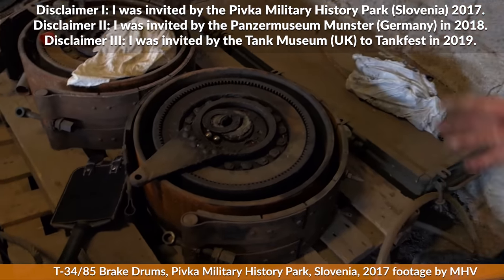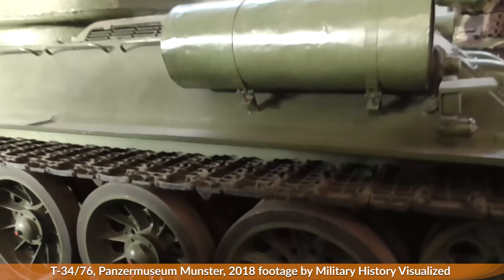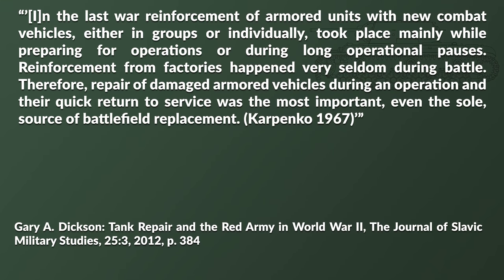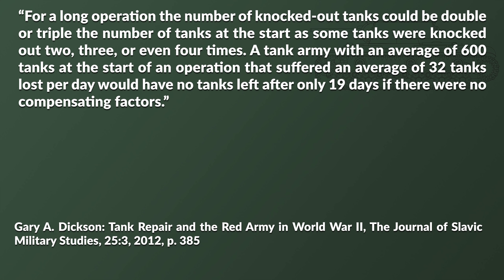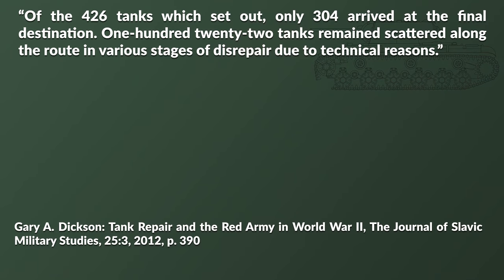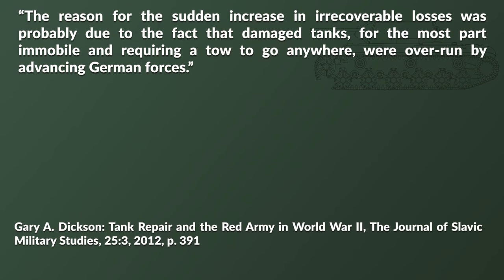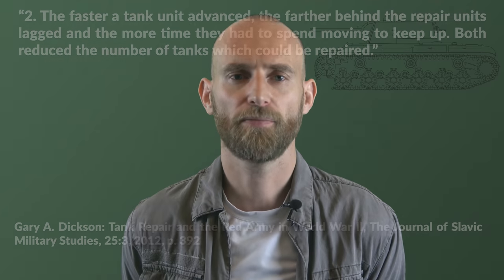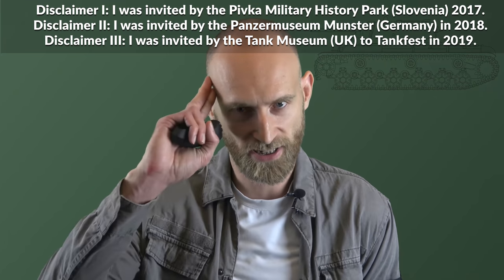Soviet Tank Repair in WW2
Soviet Tank Repair is rather obscure, yet important topic. The video discusses how vulnerable tanks actually were, what the average repair rate was, rewards for repairing tanks, terminology on losses, a case study and many other topics. This video includes also footage from Museums and tank related events like Tankfest 2019.

» SOURCES «

Gary A. Dickson:Tank Repair and the Red Army in World War II, The Journal of Slavic Military Studies, 25:3, 2012, p. 381-392.

Samsonov, Peter: Repair Rewards. Tank Archives, 2018, Accessed: 10th October 2019,